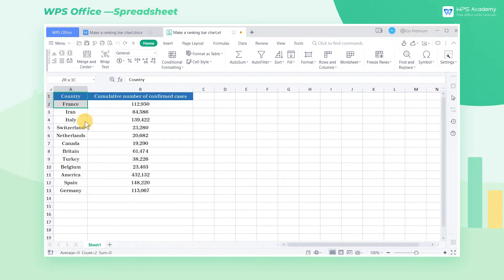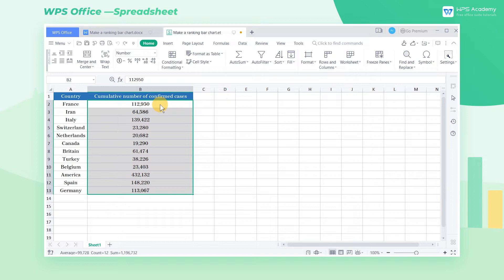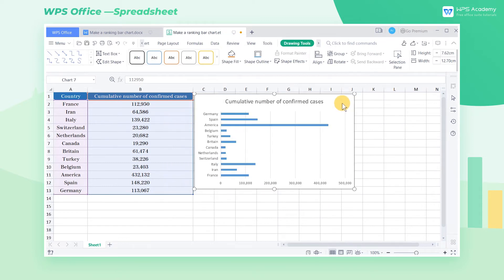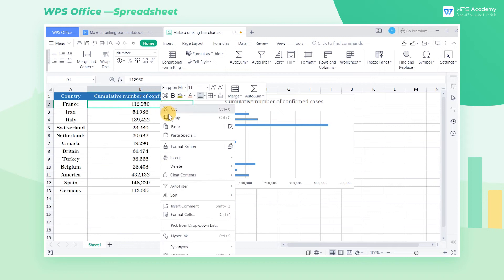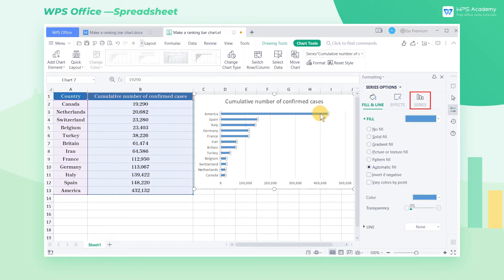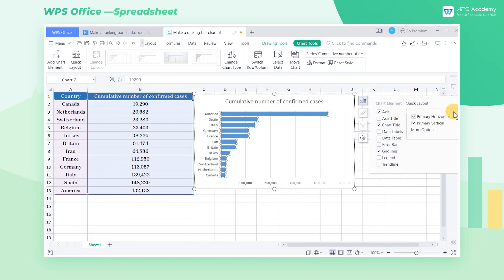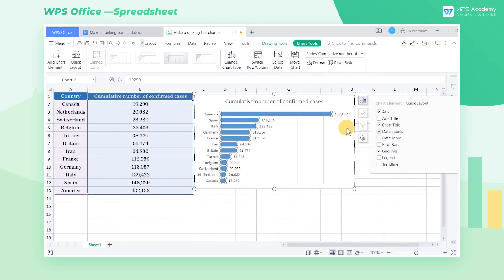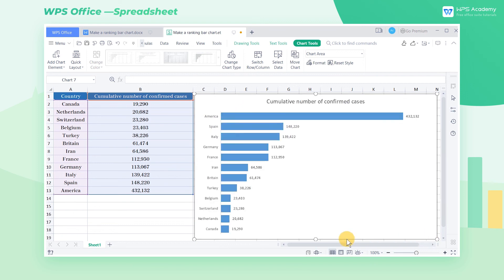[WPS Academy] 1.9.4 Excel:Make a ranking bar chart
Hi, glad to see you here. Today we'll learn 'Make a ranking bar chart' in WPS Spreadsheet. Follow our Youtube channel, level up your office skills! WPS Office is a free all-in-one office suite which include Writer(Word), Spreadsheet(Excel), Presentation(PPT) and PDF. Tutorials are provided by WPS Academy, WPS Academy is aim at providing both beginning and advanced office tutorial.